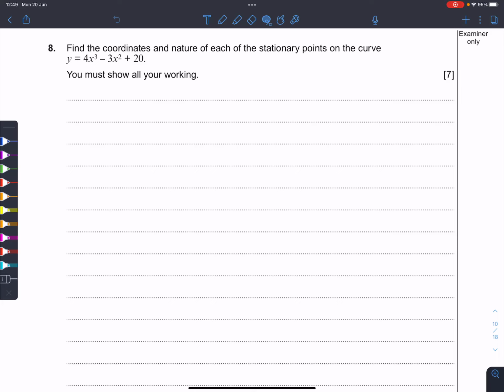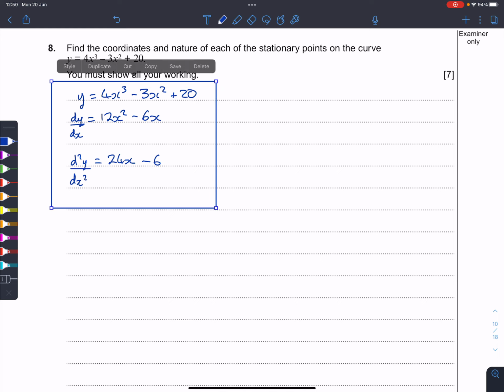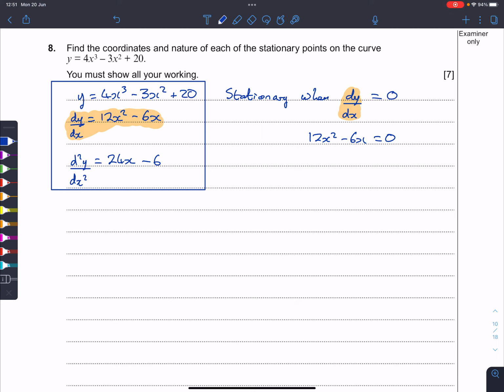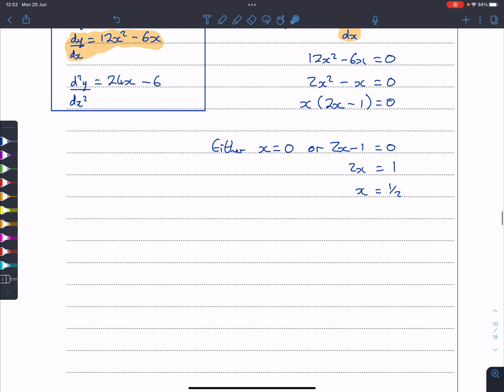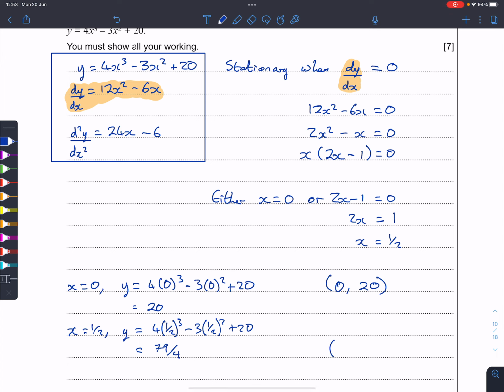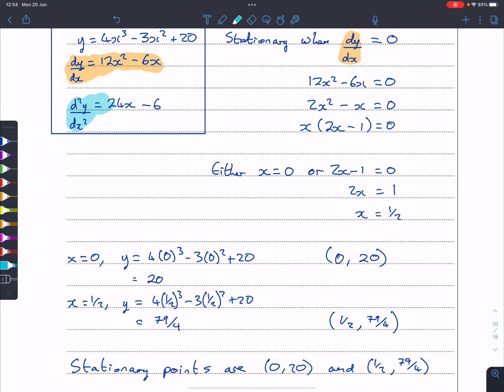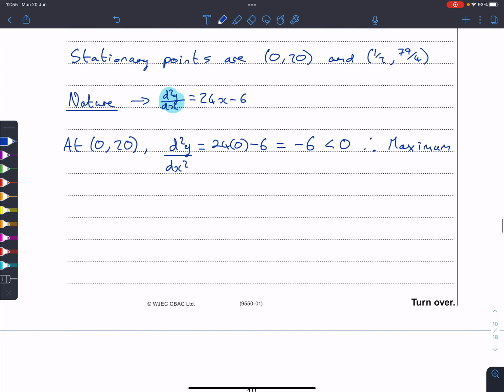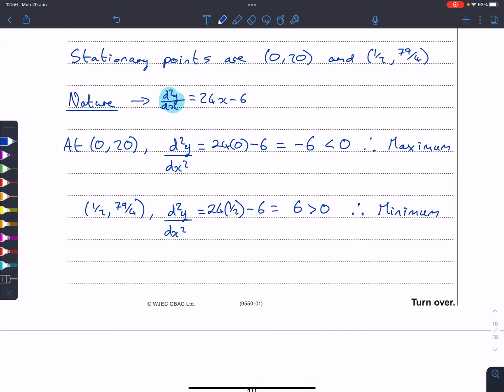Add Maths 2019 Question 8